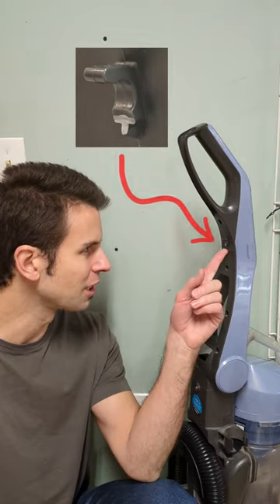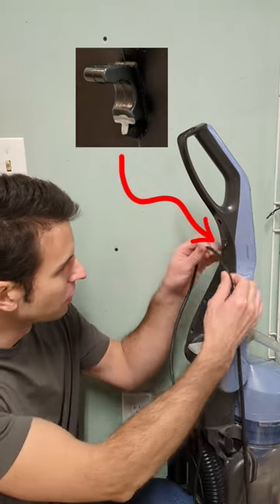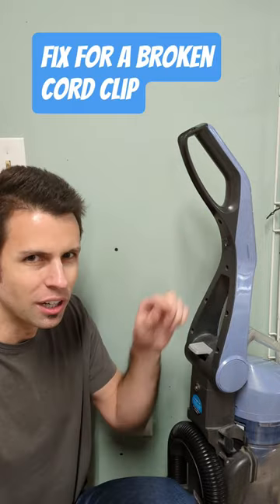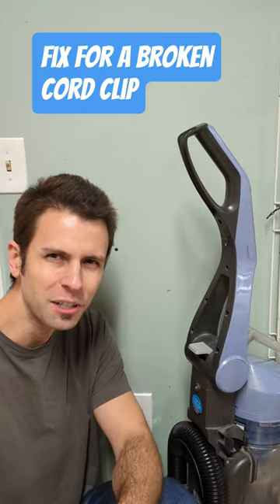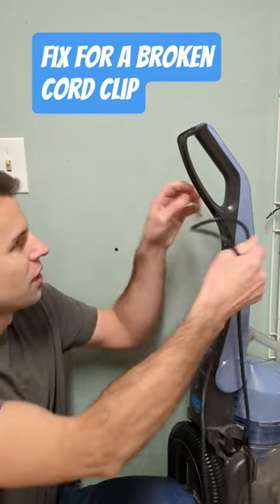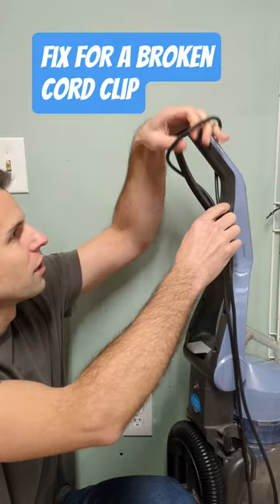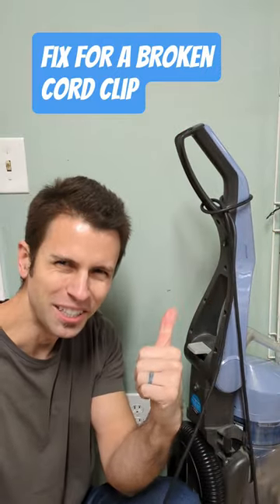Fix for a Broken Vacuum Cord Clip